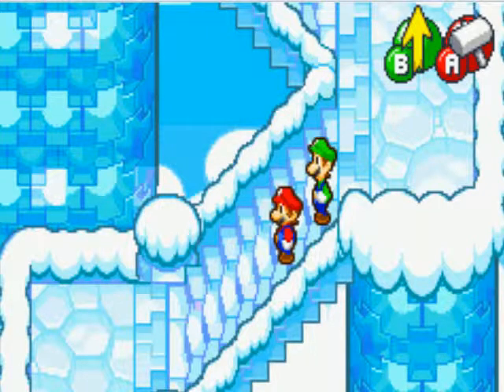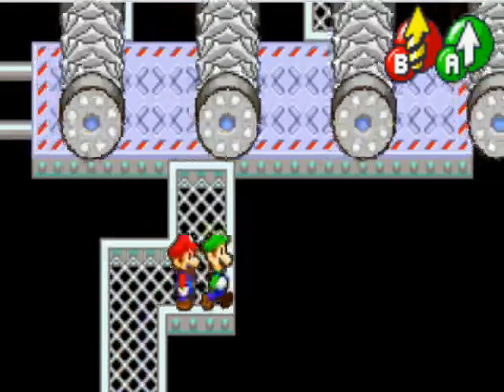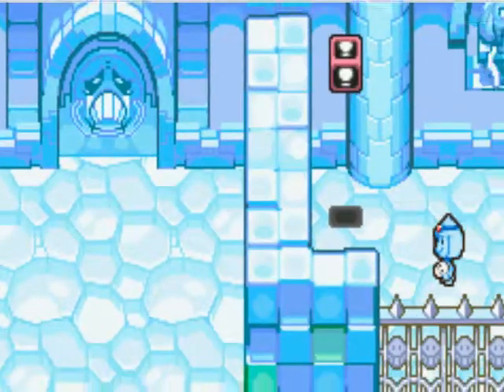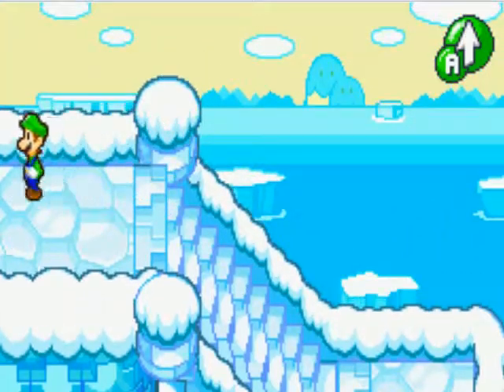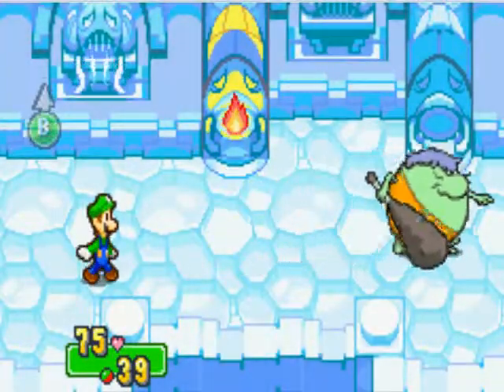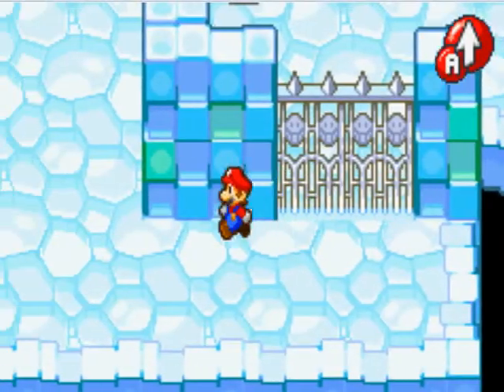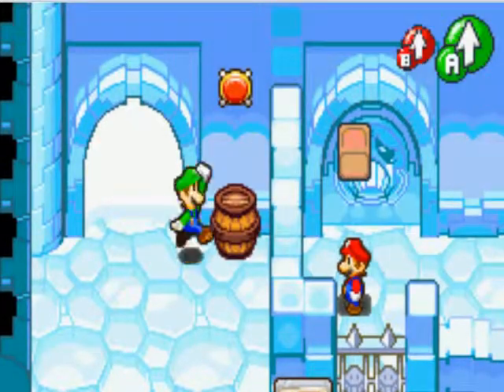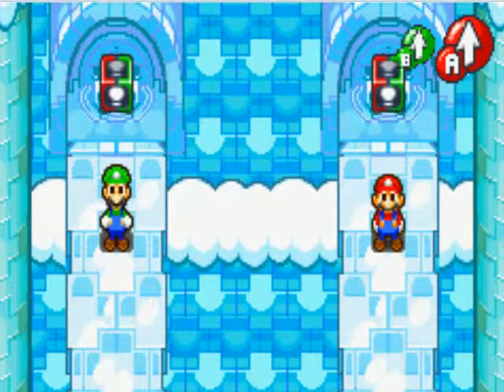Slice of Gaming - Mario and Luigi Superstar Saga Part 54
After some problems with this particular part, we continue on in Joke's End as Mario and Luigi separate to clear off more of the puzzles in this dungeon.